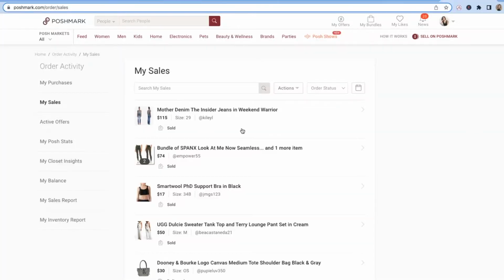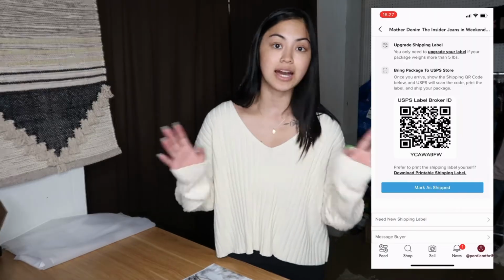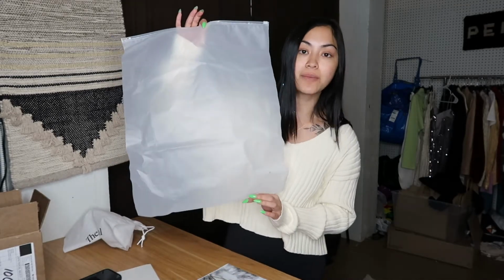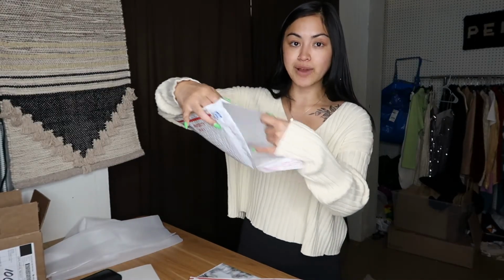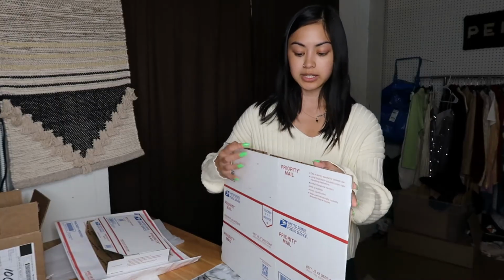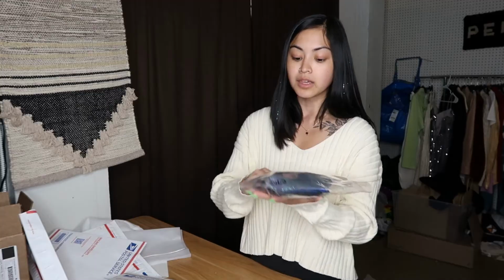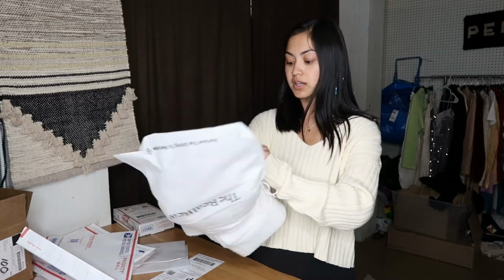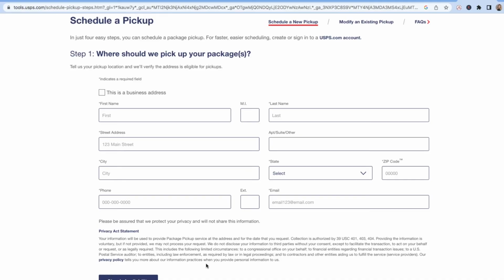How to Ship on Poshmark for Beginners STEP BY STEP TUTORIAL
In this video I go over everything you need to know about shipping a sale on poshmark! I also share where you can purchase shipping supplies. This is part of my poshmark basics Mini series where I teach you how to sell on poshmark!